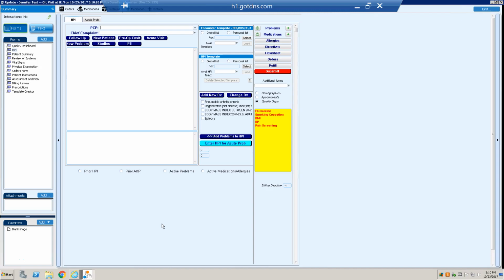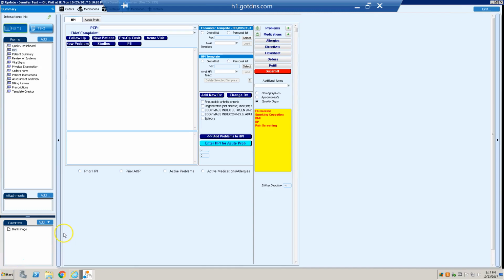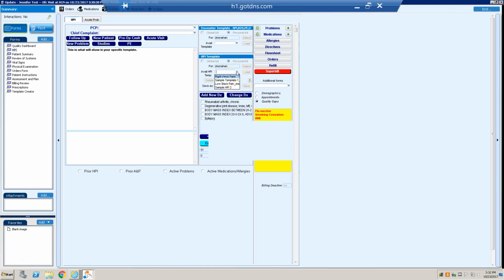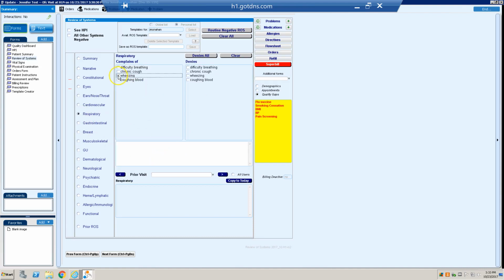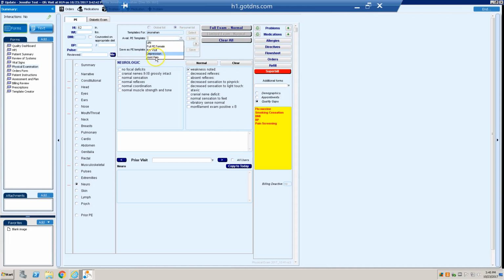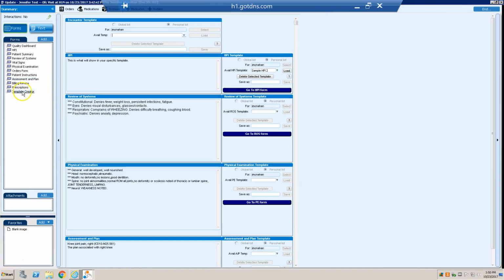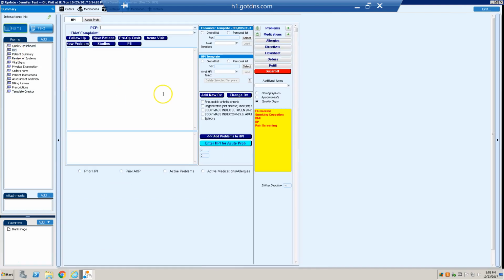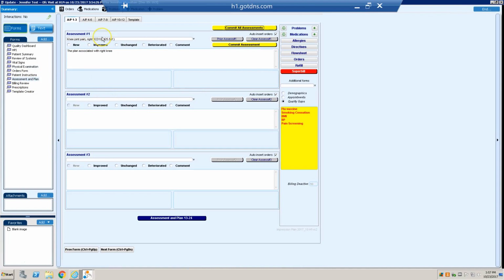Template Creator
This process will allow providers and staff to create on-demand templates with GE Centricity